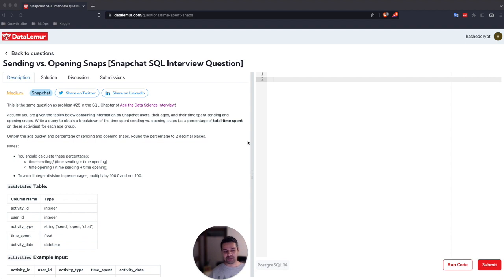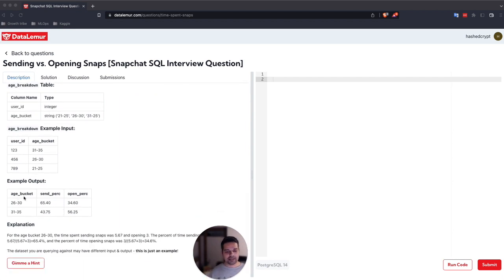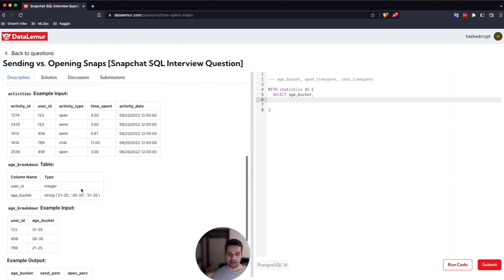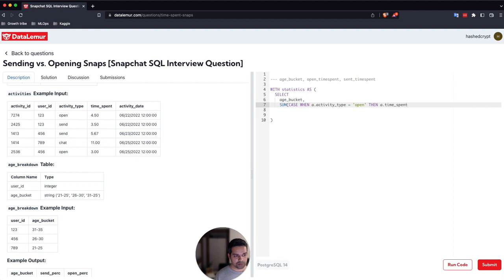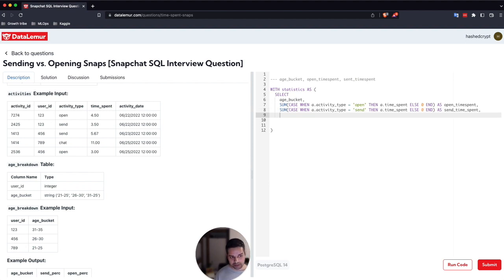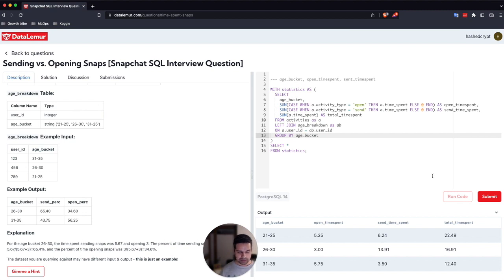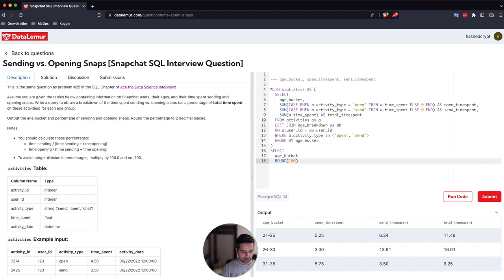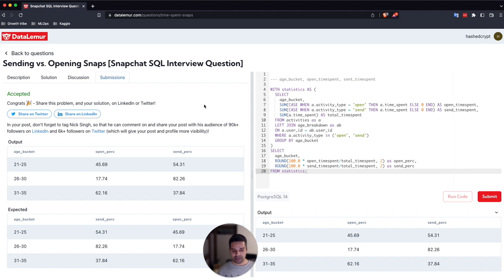SQL Interview Question - Sending vs. Opening Snaps - Snapchat Interview